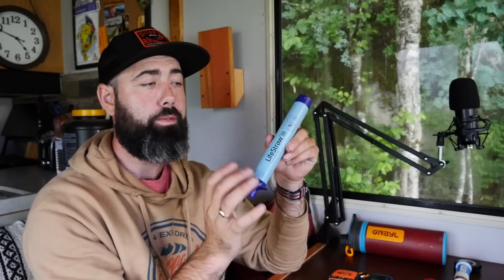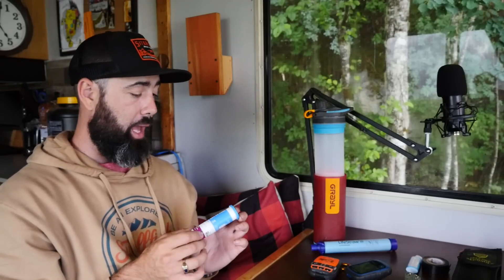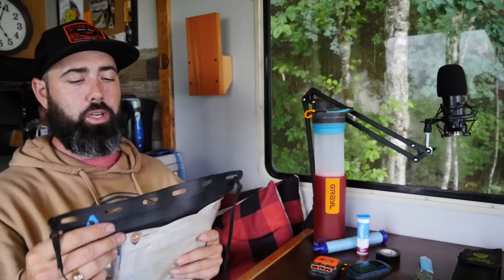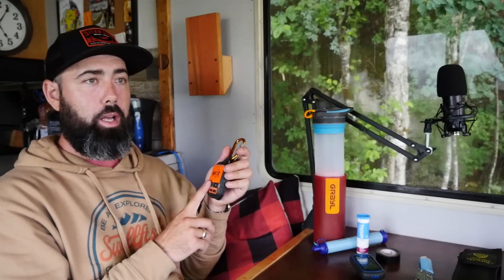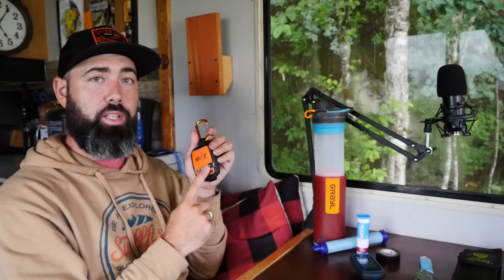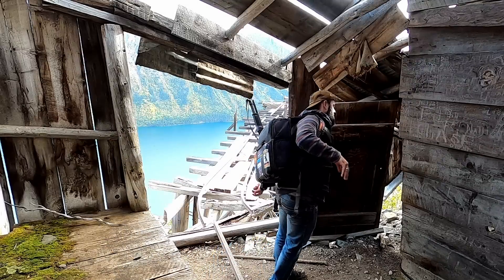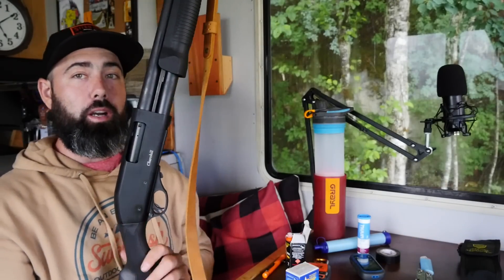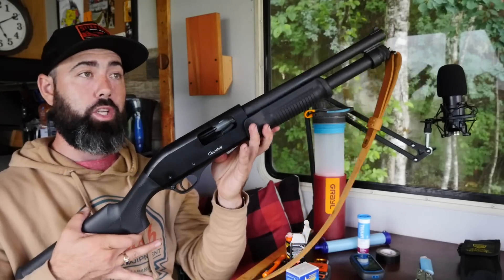What Adventure Gear I Use | Destination Adventure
Aside from film equipment, I also carry a fair bit of adventure equipment, to make sure I can get out and back safely.   In this video I go through my gear and share with you guys the items I choose when going out on an adventure.  If you have any questions about items I may have missed, please don't hesitate to ask.

This will give you an even better look into the disasters, close calls and triumphs that don't make it into the episode.